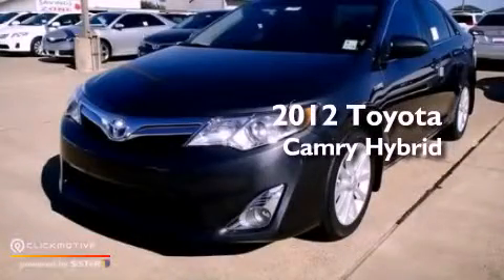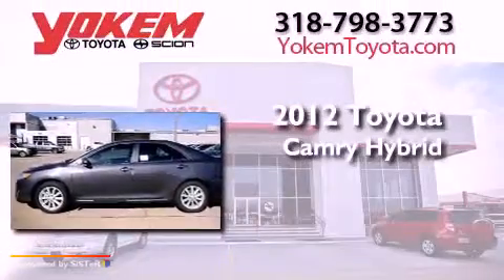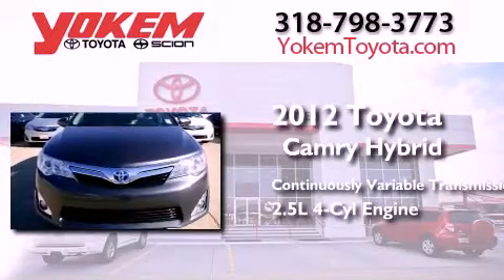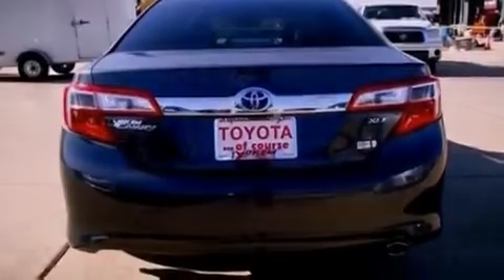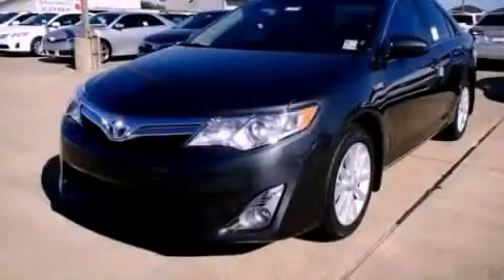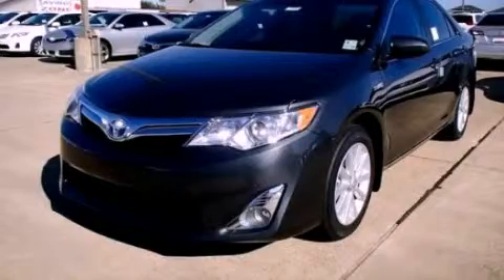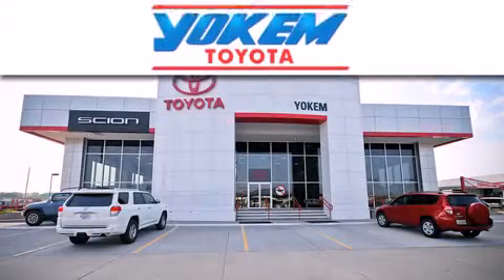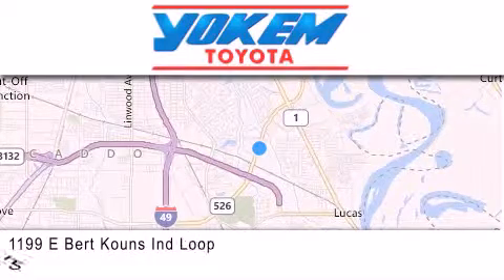2012 Toyota Camry Hybrid Shreveport LA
Year : 2012
 Make : Toyota
 Model : Camry Hybrid
 Engine : Gas/Electric I4 2.5L/152
 Trans . : Variable
 Exterior : Magnetic Gray Metallic

 Interior : Ash
 Stock : 050415

 1199 E. Bert Kouns